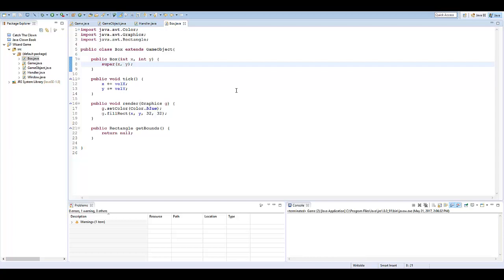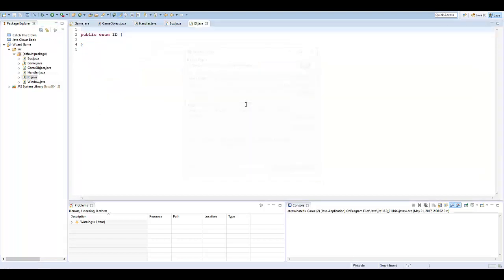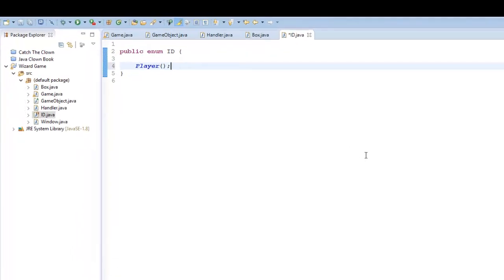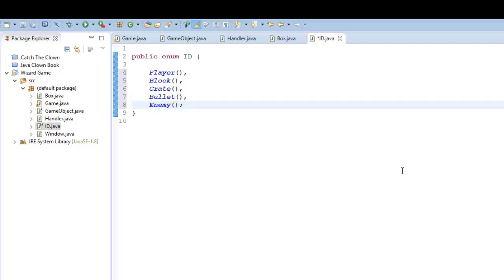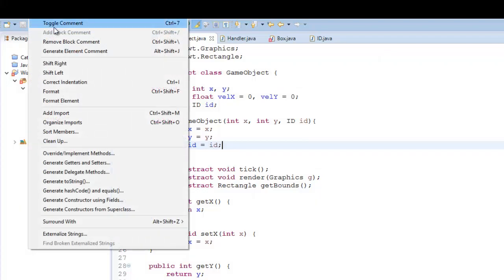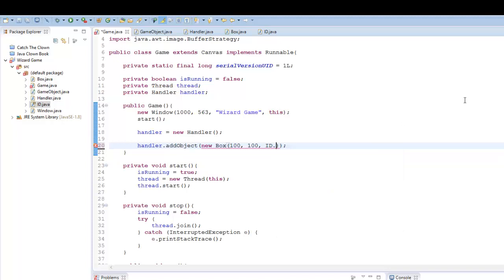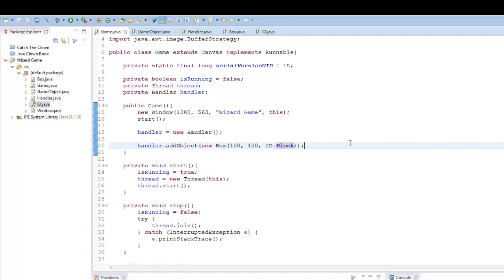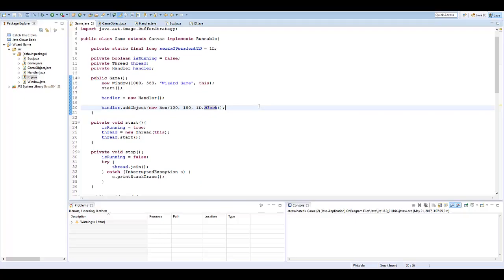Java Game Programming Wizard Top Down Shooter Part 3